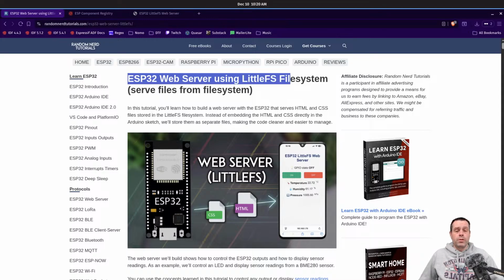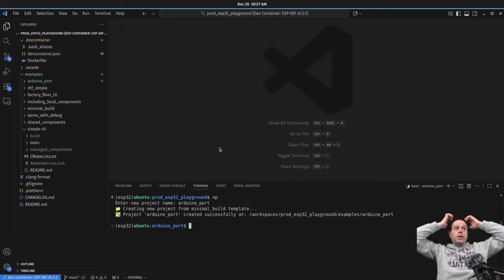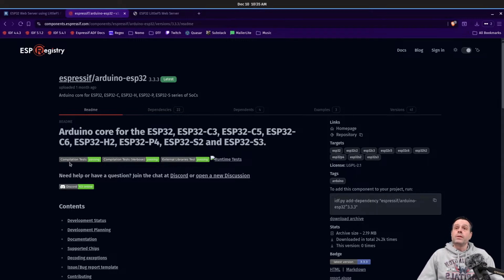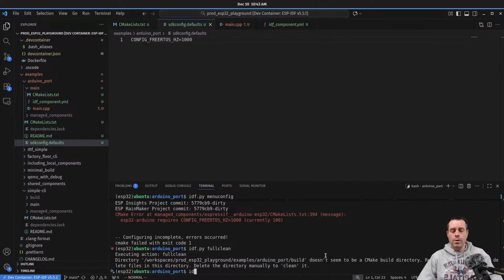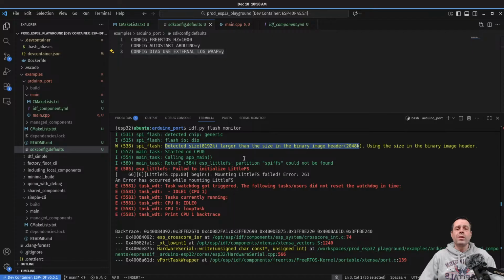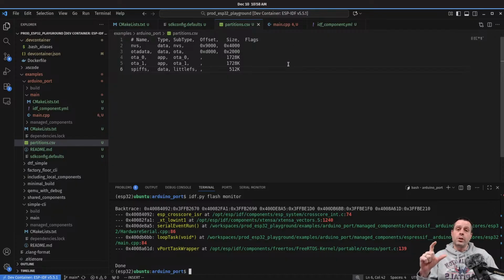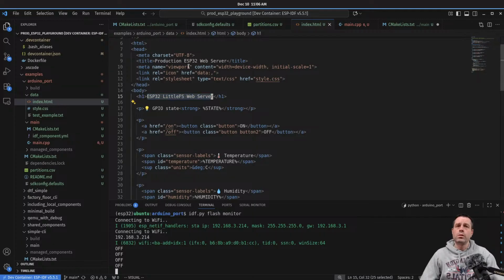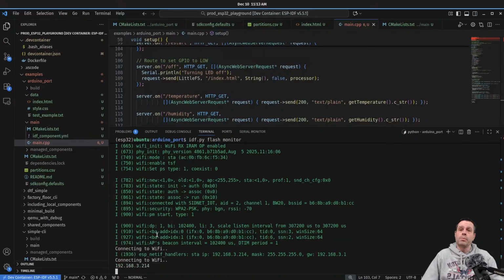Production ESP32: Port Arduino Project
I've had lots of people tell me they worry about the jump from Arduino to IDF. In this stream we'll port a popular Arduino project to native IDF all while keeping the Arduino syntax you love.